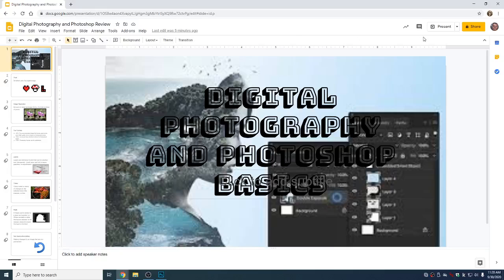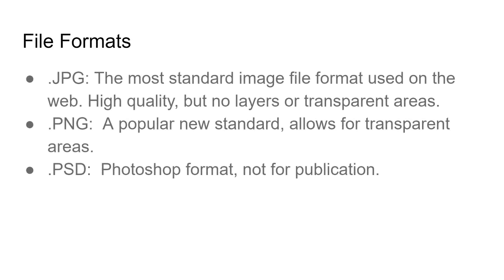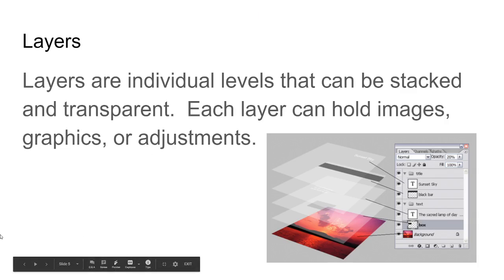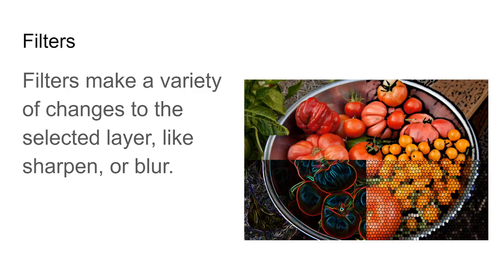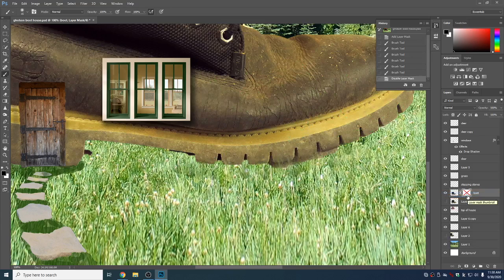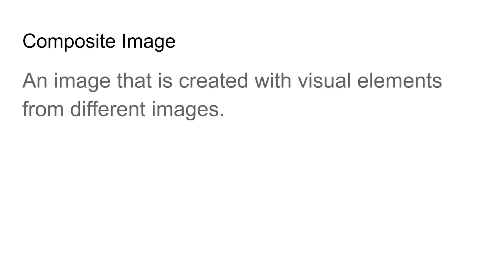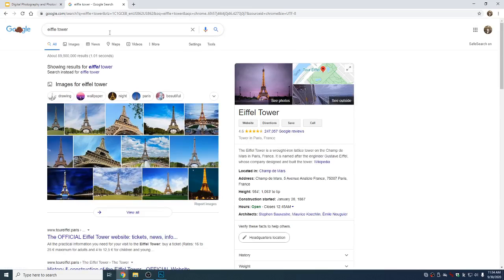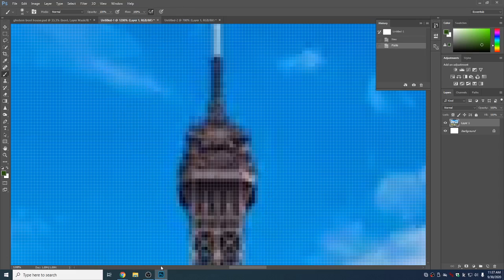digital image basics screencast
Mr. Gholson's lecture for photo/video 9/30/20